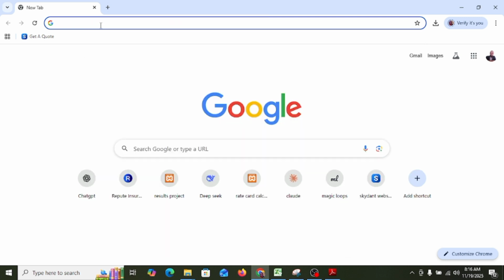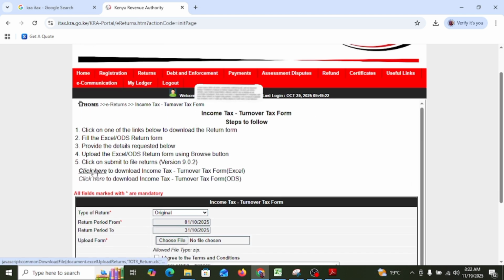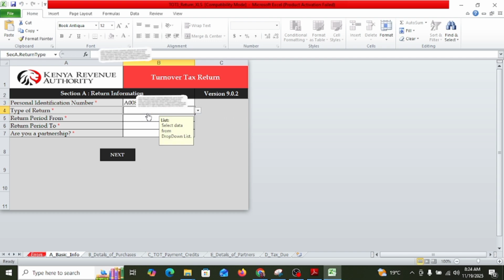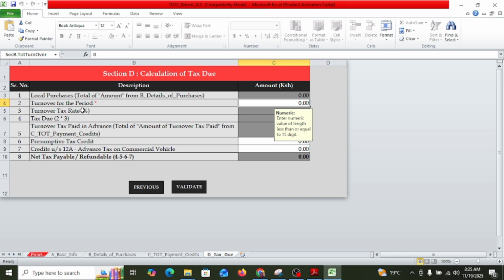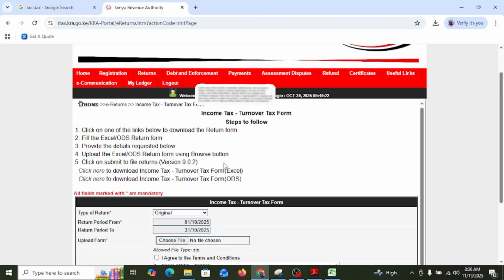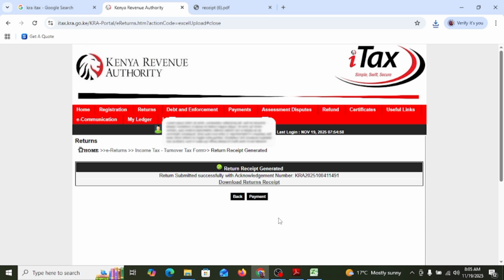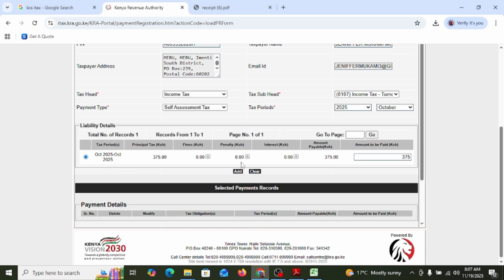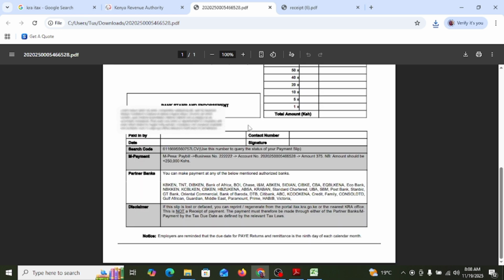How to File TOT Tax Returns on KRA iTax 2026 Update – Full Step By Step Tutorial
Learn how to file your KRA TOT (Turnover Tax) Return on iTax in 2026 – step-by-step, fast, and correctly.
This updated Kenya TOT filing tutorial shows you how to log in to iTax, enter your monthly turnover, submit your TOT return, and download the acknowledgment receipt to avoid KRA penalties and interest.

If you're a small business owner, freelancer, online seller, consultant, or self-employed hustler in Kenya, this 2026 TOT guide will help you stay compliant and avoid unnecessary fines.

In this video you will learn:
✔ What TOT (Turnover Tax) is in Kenya
✔ Who should file TOT tax returns in 2026
✔ How to log in to the KRA iTax portal
✔ How to fill the TOT return correctly
✔ How to calculate the 1.5% TOT tax
✔ How to avoid KRA penalties for late filing
✔ How to submit and download your TOT return acknowledgment
✔ How to pay the tax to KRA via Mpesa or bank.

Why this TOT guide is useful:
– It follows the latest 2026 KRA rules
– It is easy to follow for beginners
– It explains iTax errors and how to fix them
– It helps Kenyans avoid penalties and compliance issues